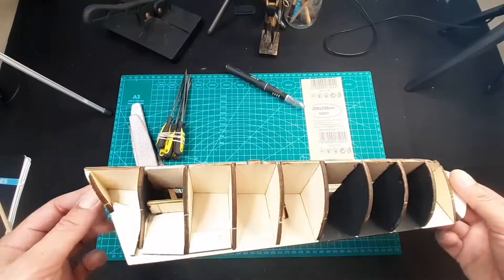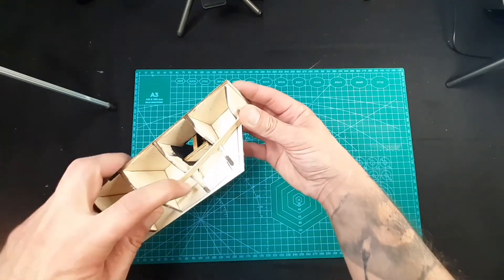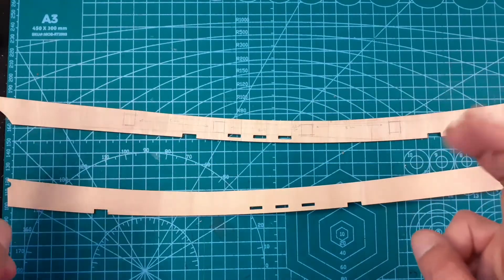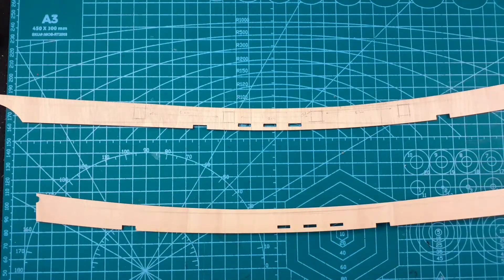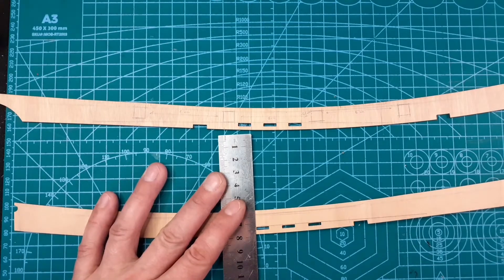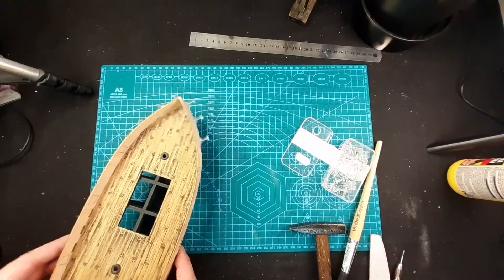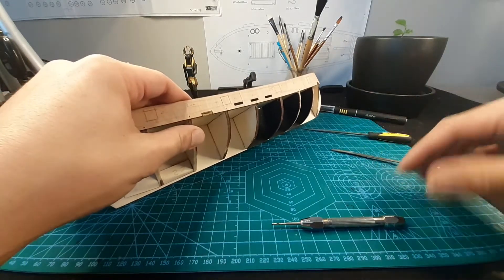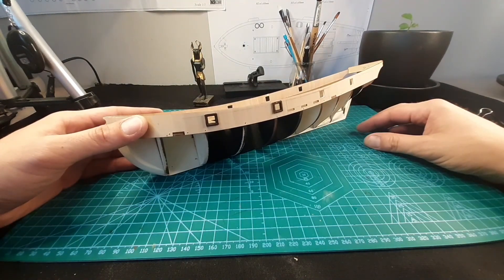Polaris #5 Placing the bulwarks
Today we will place the bulwarks, will cut the gunports for cannon`s. I think it´s simple enough and you will like my idea))